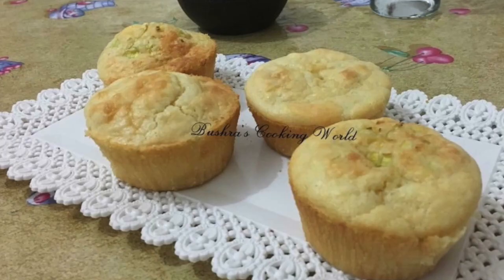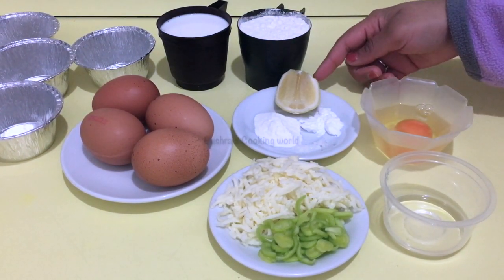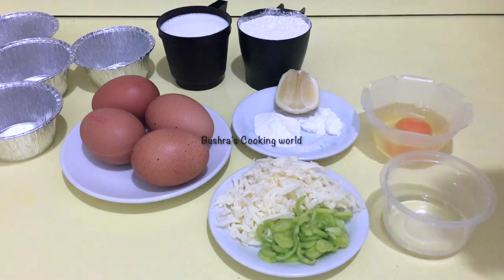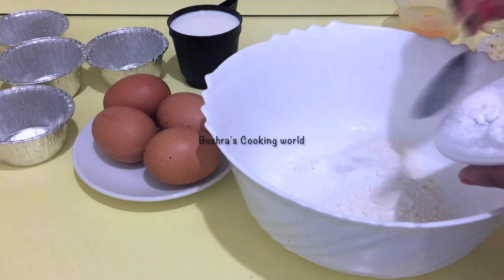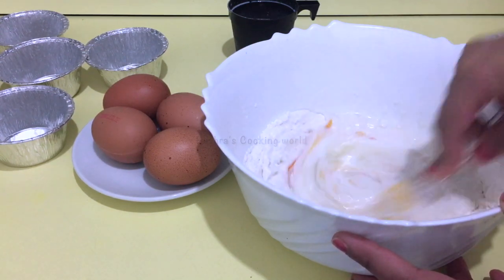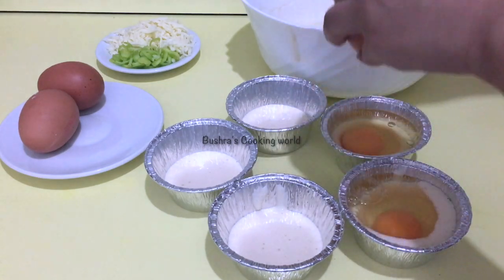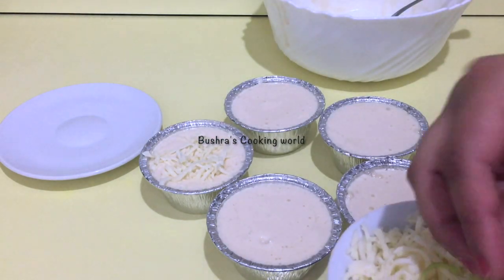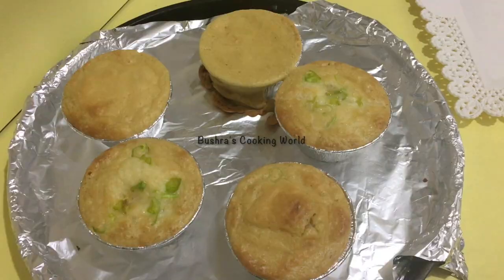Korean Egg Bread || Egg Muffins || Korean Recipe